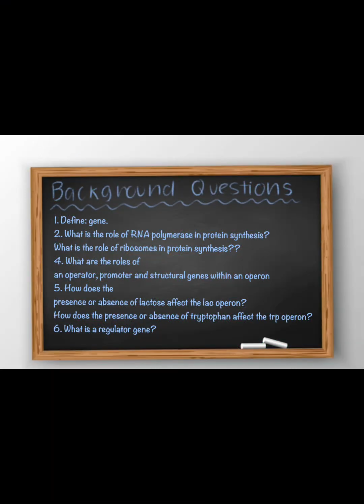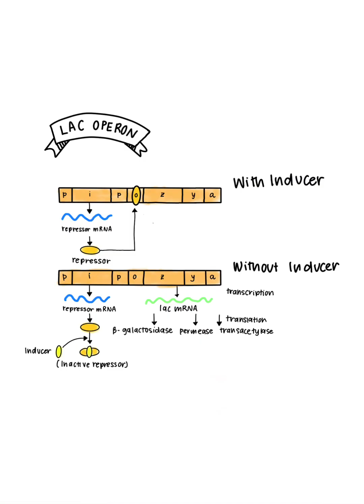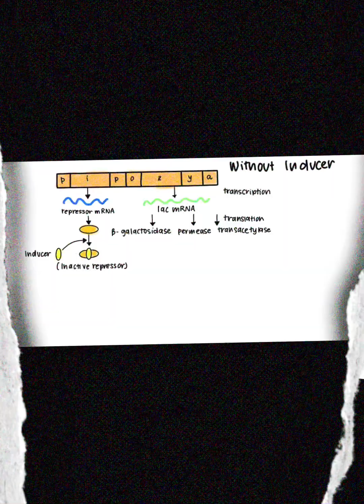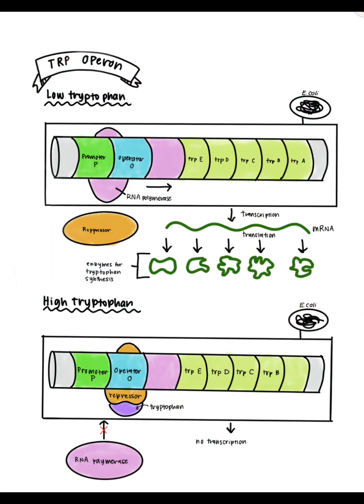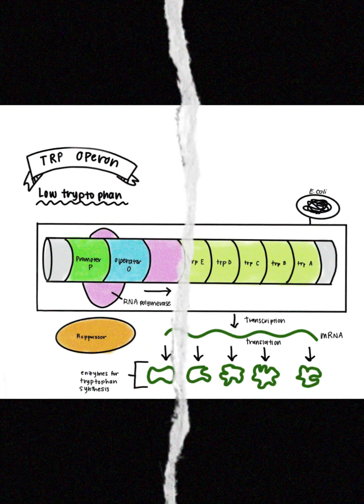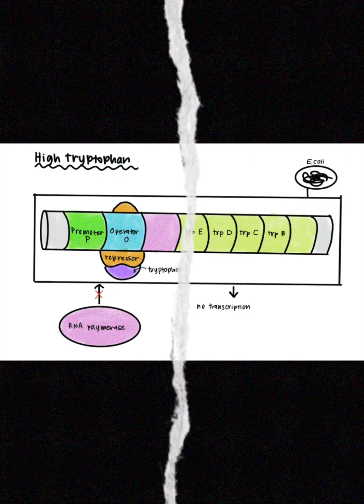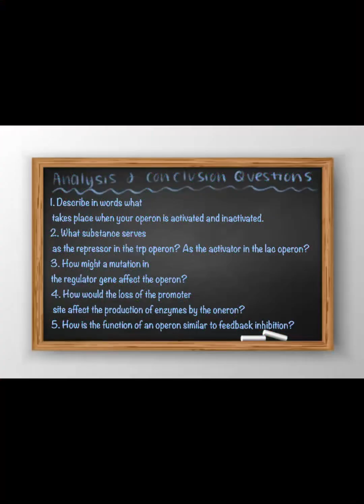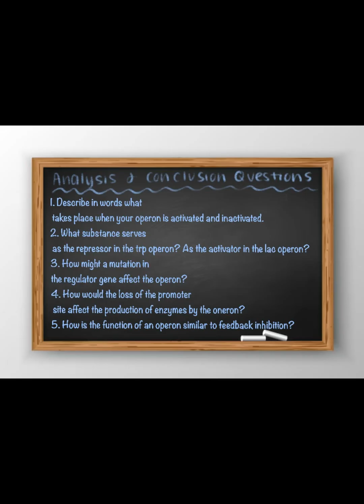operon project (lac & trp operon)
Tanvi Ramesh
per 6